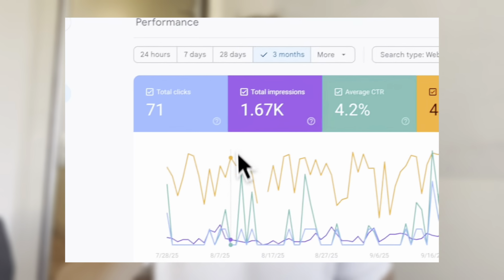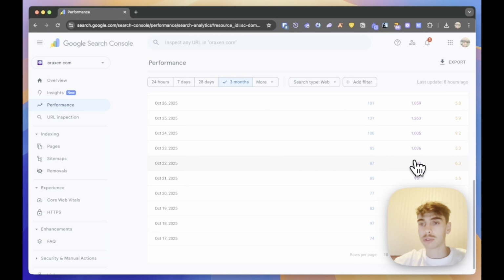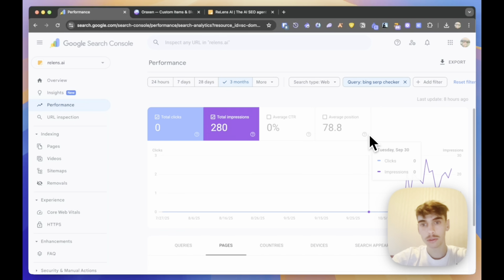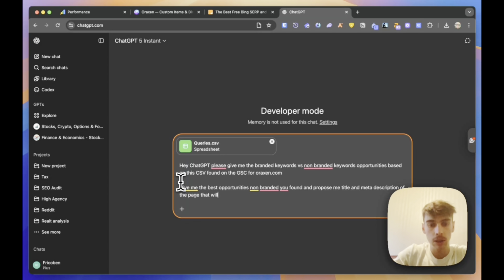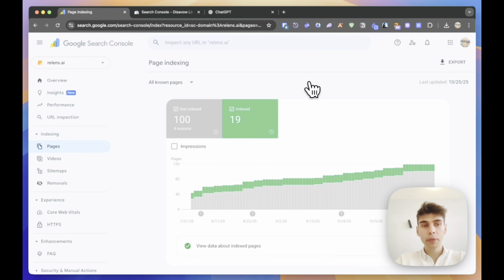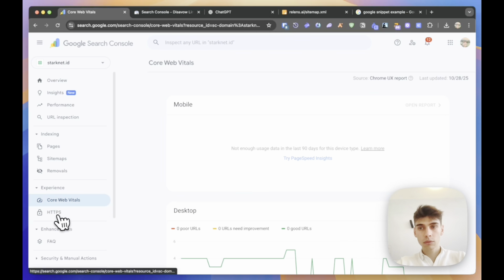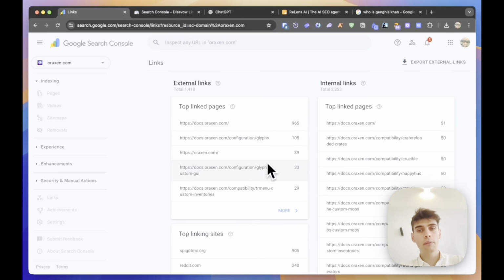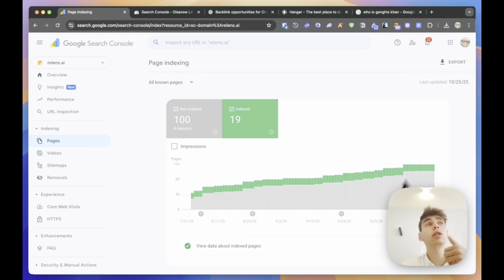The Ultimate Google Search Console Tutorial for SEO in 2026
Ultimate Google Search Console Tutorial 2025 – From Beginner to Advanced SEO

Learn how to master Google Search Console in this step-by-step tutorial — perfect for beginners and advanced SEOs alike. This is the most complete Google Search Console course for 2025, covering every feature you need to grow traffic, fix indexing issues, boost rankings, and analyze your site like a real SEO agency.

From performance reports to Core Web Vitals, sitemaps, indexing, structured data, and rich results — this walkthrough shows you exactly how to use Google Search Console to dominate SEO. Plus, you'll learn how to combine GSC with AI tools to work faster and smarter.

🔍 What you'll learn in this video:

How to set up and verify your site in GSC

Reading performance data (Clicks, CTR, Impressions, Avg. Position)

Fixing indexing errors and crawl issues

Submitting and managing sitemaps

Using Core Web Vitals and Page Experience reports

Troubleshooting structured data (FAQ, Product, Breadcrumb, etc.)

Analyzing backlinks and internal links

How to request indexing and monitor crawl activity

Combining Search Console with AI for advanced SEO insights

🧠 Ideal for:

Bloggers, marketers, SEOs, freelancers

Site owners trying to grow organic traffic

Anyone learning technical SEO in 2025

📦 Bonus: Includes real examples, live walkthroughs, and AI tips to automate your SEO workflow.

Timestamps

[00:00:00] GSC Importance
[00:00:32] Add Your Domain
[00:01:48] Overview Section
[00:02:22] Performance Report
[00:02:56] Core Metrics (Clicks, CTR)
[00:04:18] Queries & Pages Data
[00:06:16] Non-Branded Keywords
[00:08:08] Page Performance Analysis
[00:10:59] Optimization Strategy
[00:12:13] GSC vs. SEO Tools
[00:13:47] Data Export & ChatGPT
[00:17:05] Indexing Pages Report
[00:19:57] Video Indexing & Sitemap
[00:22:03] Removals & Outdated Content
[00:23:58] Core Web Vitals
[00:25:15] Enhancement (FAQ Schema)
[00:27:59] Security & Manual Actions
[00:28:57] Links Report (Backlinks)
[00:30:52] Backlink Strategy
[00:32:40] Settings & Crawling